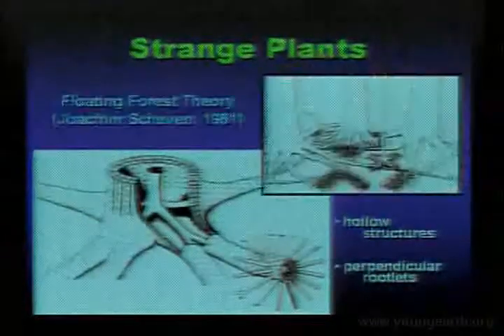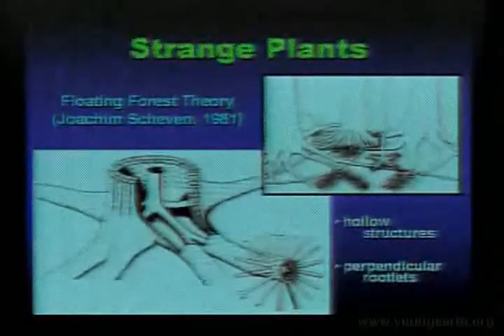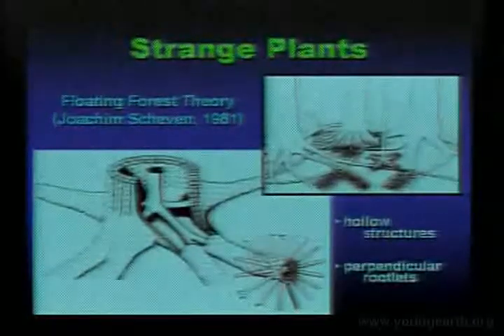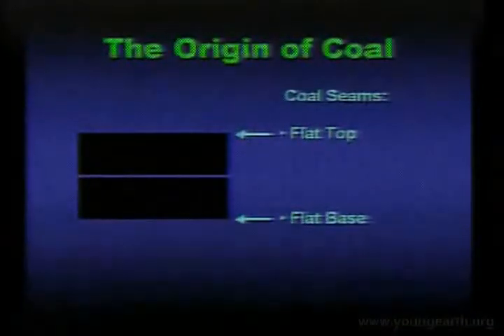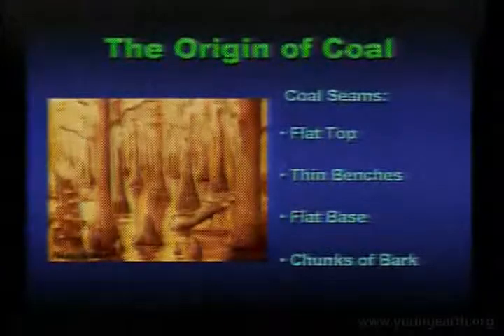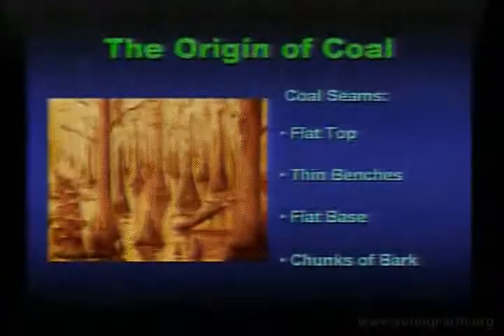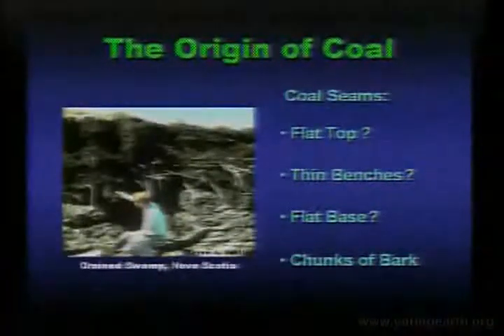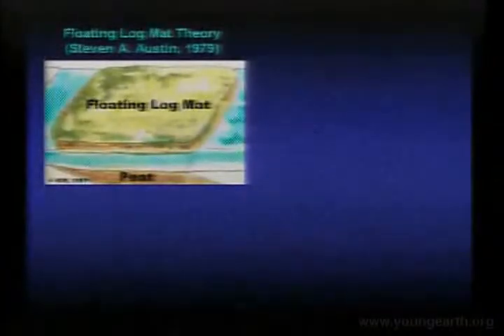Floating Forest Part 05